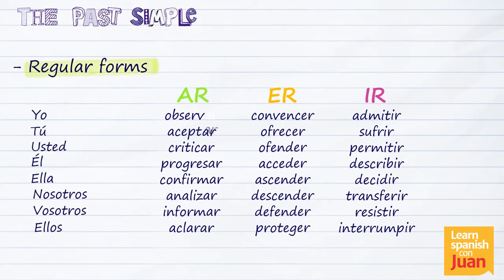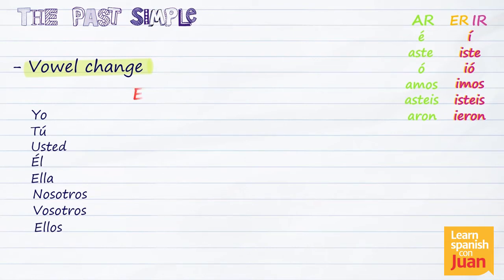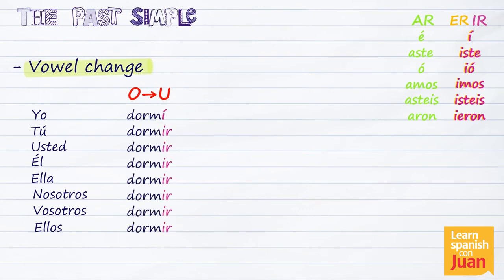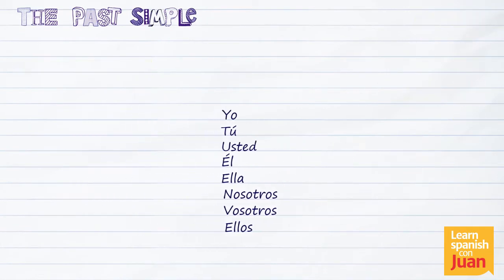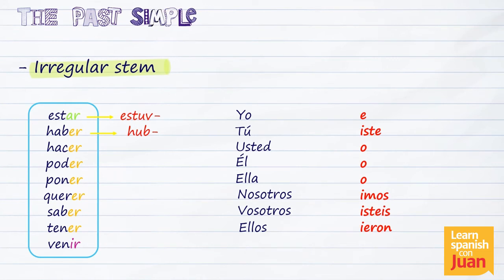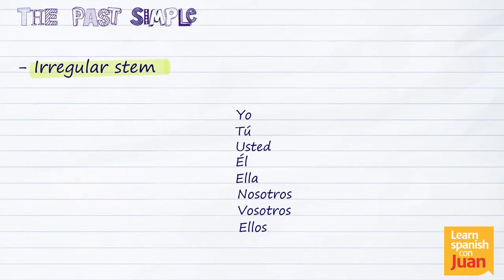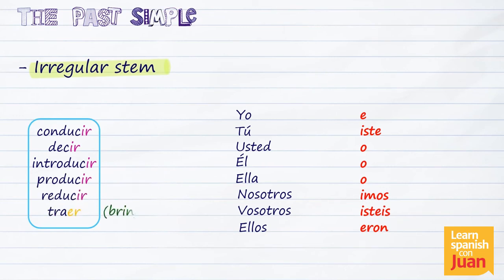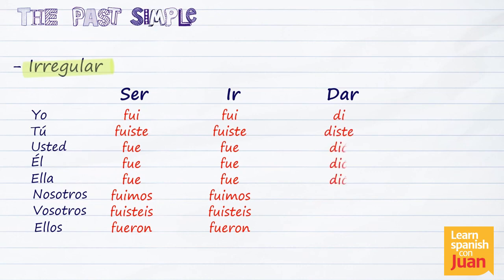PAST SIMPLE | Learn Spanish Language | Learn Spanish con Juan